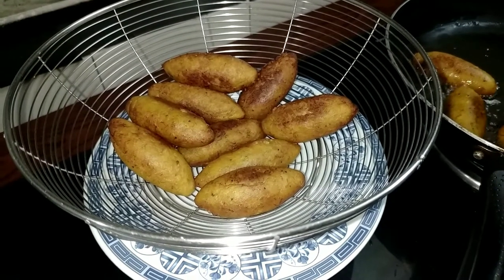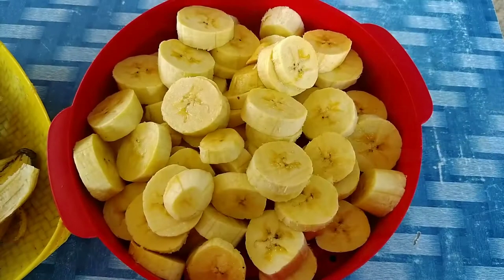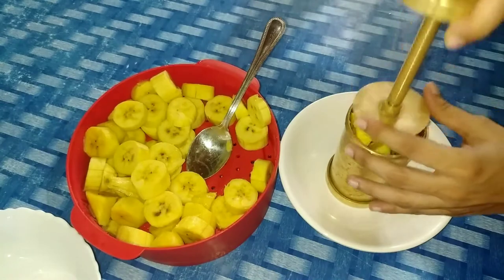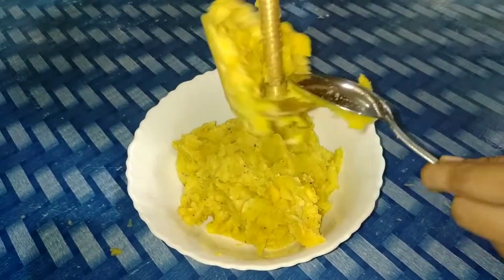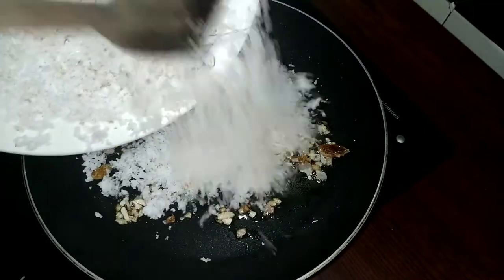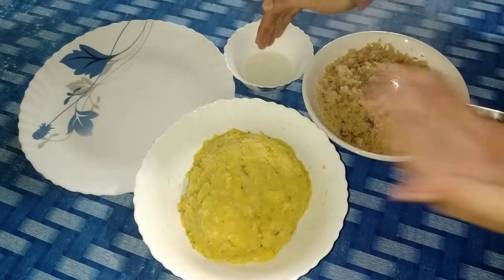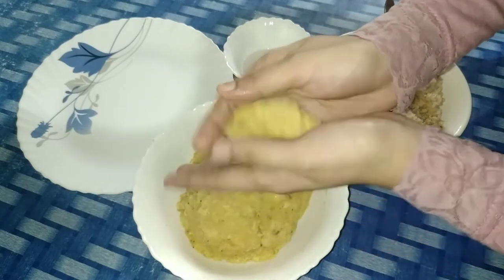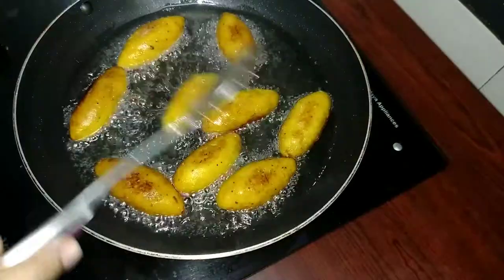unnakkaya ഇനി ഇതുപോലെ ഉണ്ടാക്കി നോക്കൂ | Malabar special Unnakkaya | Ramadan Special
MalabarSpecial Unnakkaya , traditional snack in Malabar. I'm Sharing Simple method of preparation and the perfect recipe.